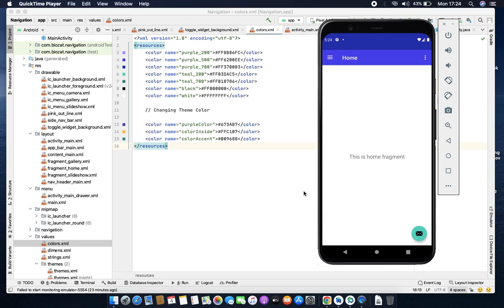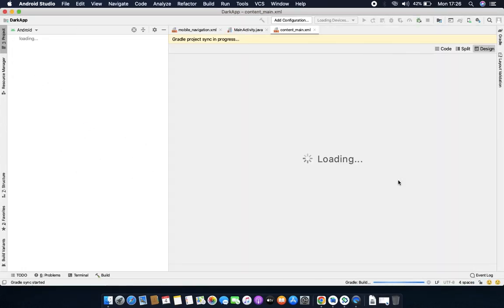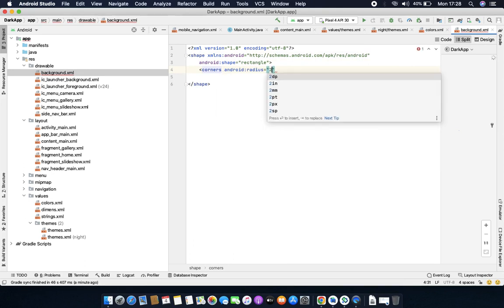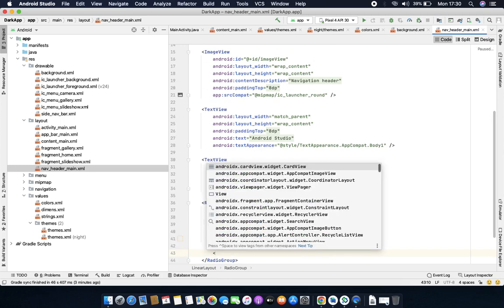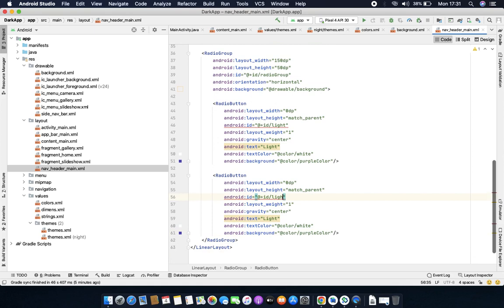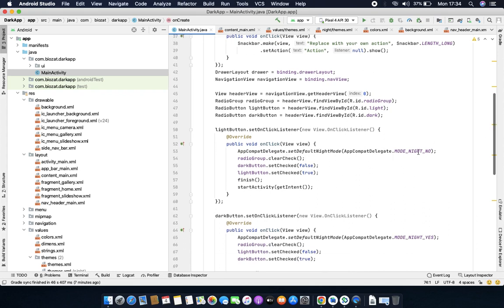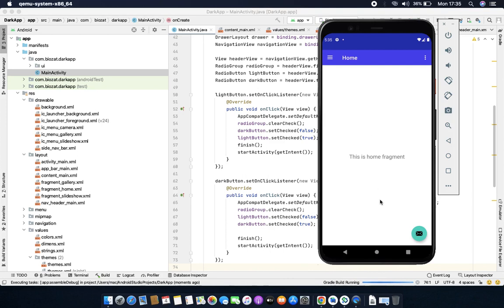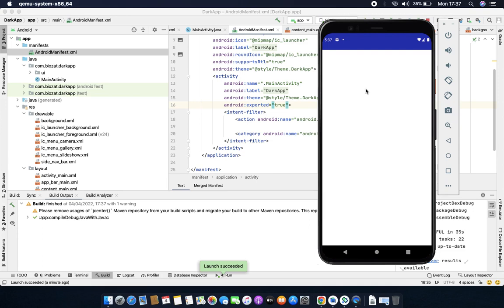An Easy Way to achieve Dark Mode in Android app using android studio